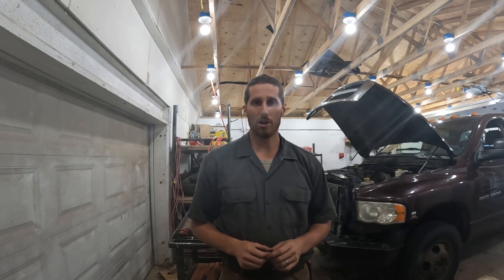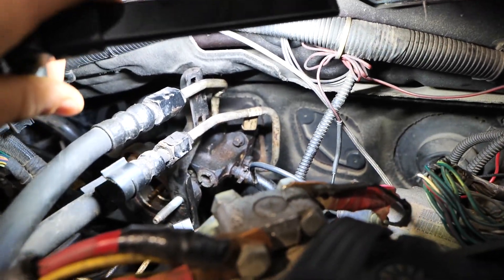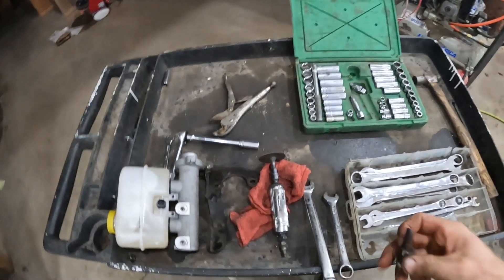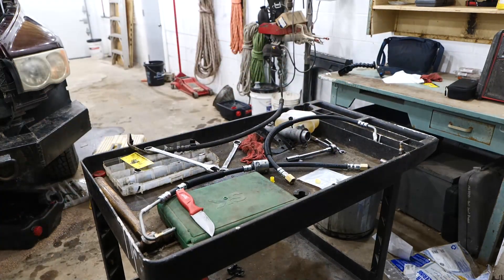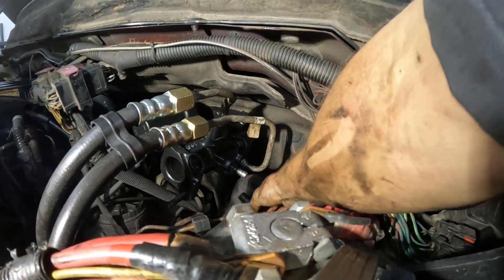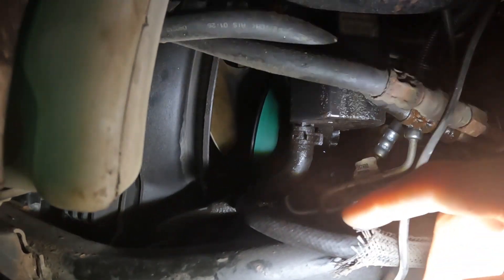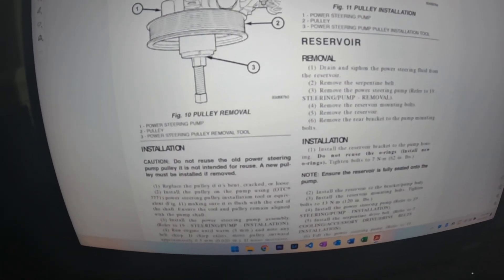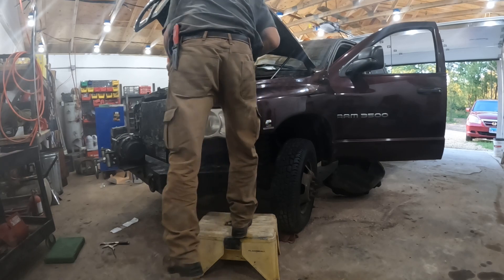2004 Ram 3500 Hydroboost/Power Steering diagnosis and repair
My power steering and brakes suddenly failed on my 2004.5 Dodge Ram 3500 with Cummins 24v. Because the failure was so sudden, I assumed it could not be the power steering pump, but that ended up being the cause of this problem.

In the video, I replace the hydrobooster and pressure lines, then replace the power steering pump. I also share my diagnostic experience in this project so you can compare it to the problems on your truck, as well as share some helpful tips on how to make this job easier.

0:00 Introduction
0:55 How to test hydroboost function
1:31 Hydrobooster replacement
6:55 Pressure lines replacement
12:01 Power steering pump replacement
17:06 More diagnosis details and conclusion